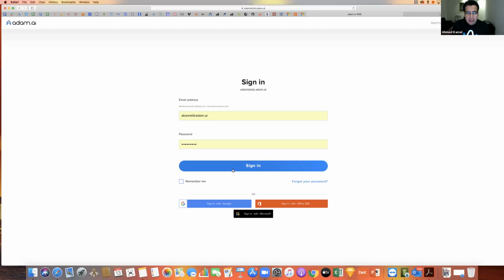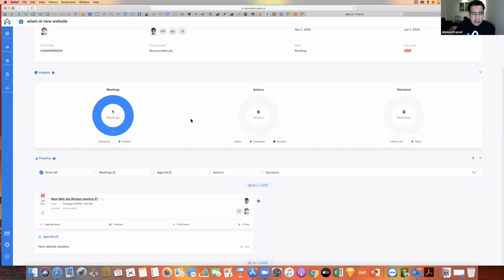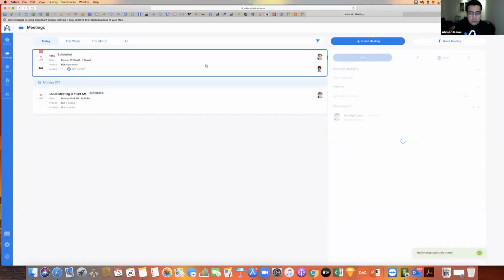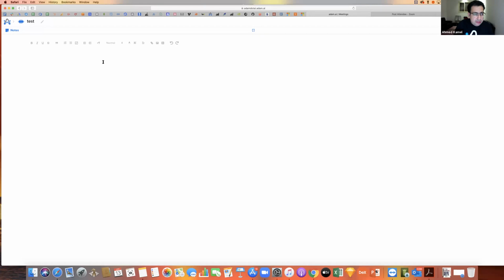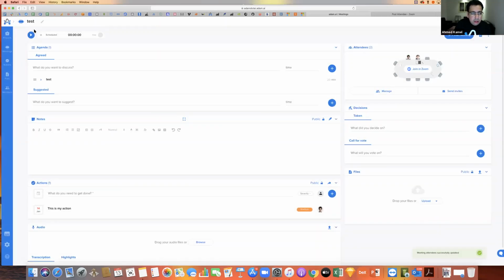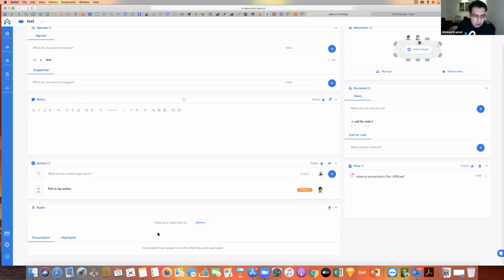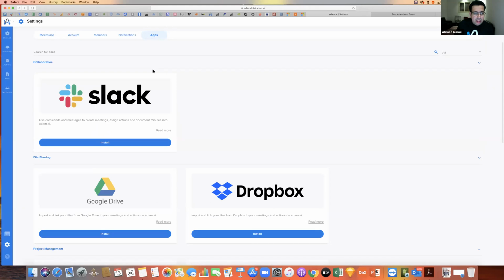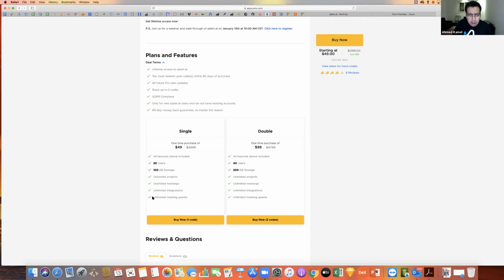A powerful platform to fully manage meeting content with adam.ai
adam.ai manages the entire meeting lifecycle from initial preparation to sharing minutes, helping you save hours coordinating projects.

On this webinar, we sit down with the team from adam.ai to show you how their platform lets you keep everything together, from agendas to meeting notes, actions, and decisions to quickly and easily move your projects and business forward.